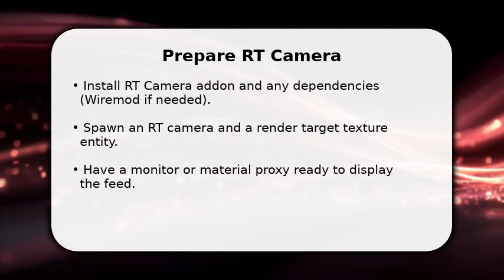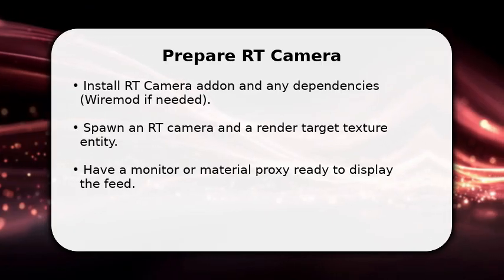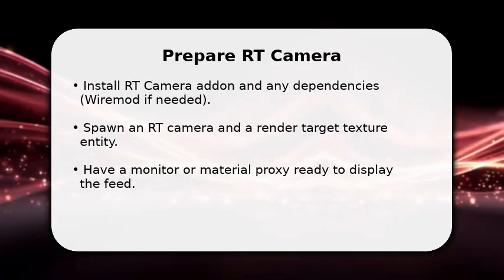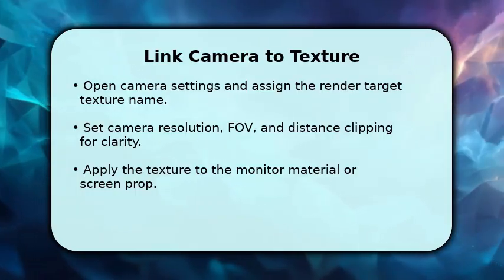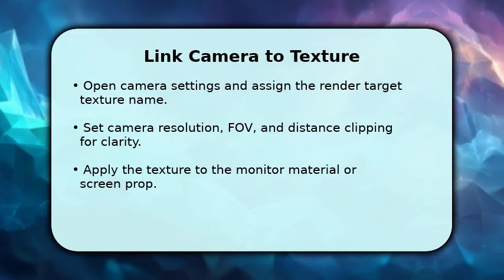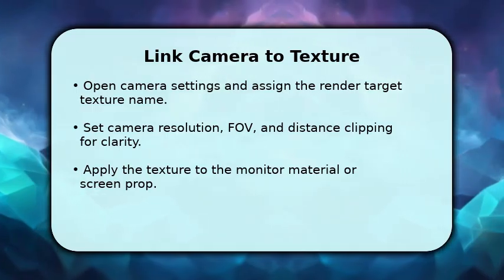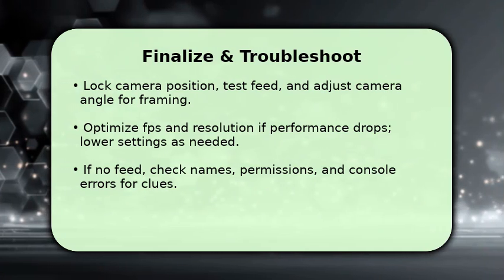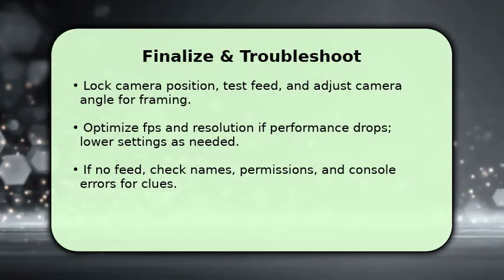How to Use Rt Camera Gmod (easy Method)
How to Use Rt Camera Gmod (easy Method) | 🔒 Surfshark VPN Deal — Stay private and secure. $1.99/mo + 3 Months Free ▸

Discover the simple steps to integrate Real-Time Camera (RT) into Garry's Mod using GMod. This video tutorial guides you through enhancing your gaming experience with live streaming capabilities directly within the game, offering tips for beginners and advanced users alike.

Real Time Camera in Garry'seMod, RT camera integration guide, live stream from GMod, Garry's Mod RT setup tutorial, streaming gaming with cameras, how to use rt camera in garrys mod, rt streaming for gamers, add real-time video feature Garry'seMod, easy method of using rtc in GMod, Garry's Mod live broadcast setup